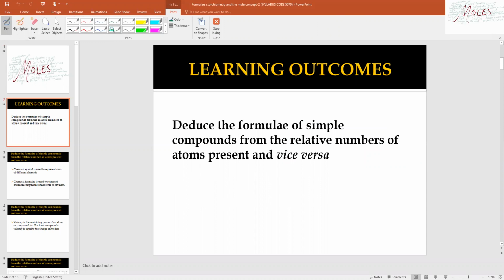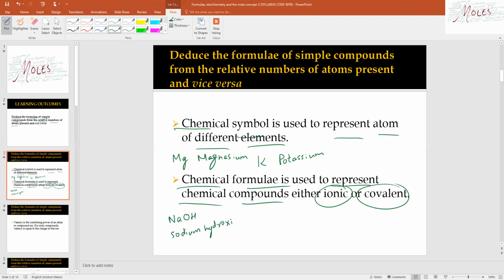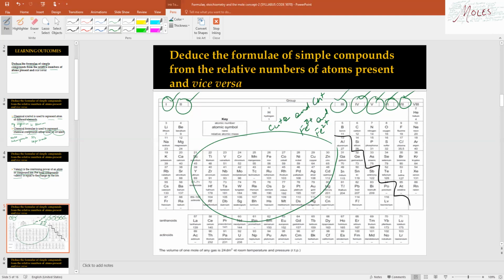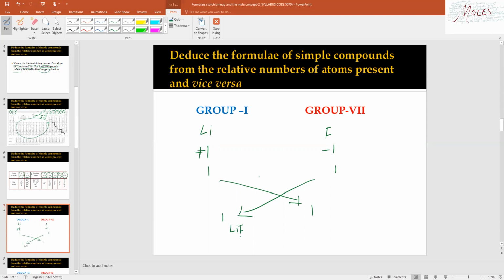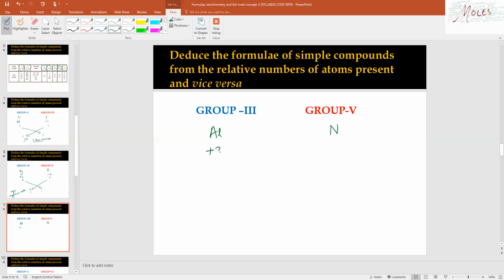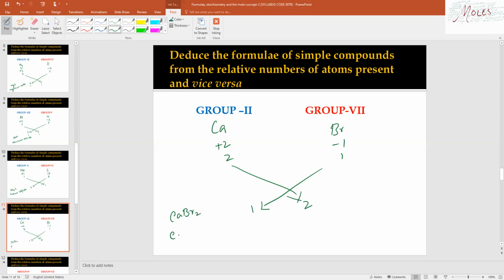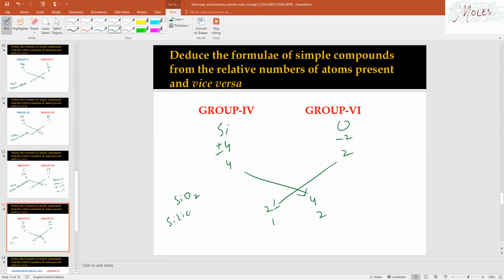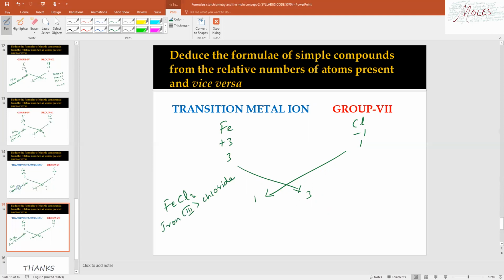VID#2 FORMULAE, STOICHIOMETRY AND THE MOLE (SYLLABUS CODE 5070 & 0620) O Level Chemistry